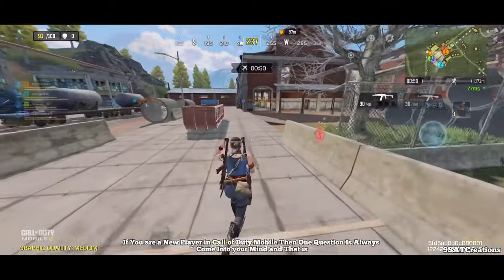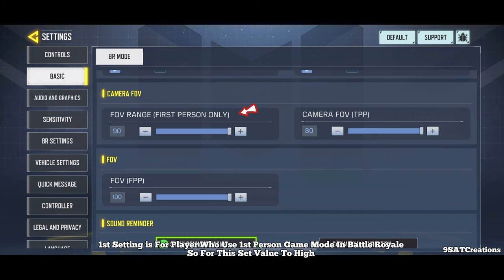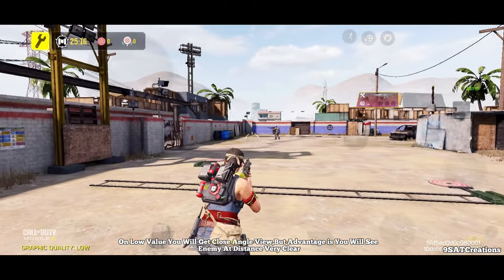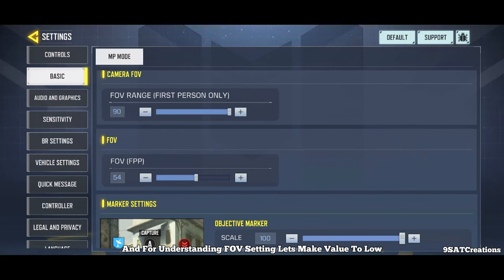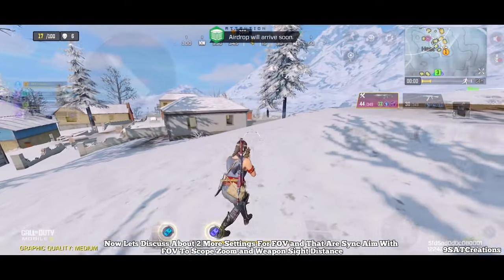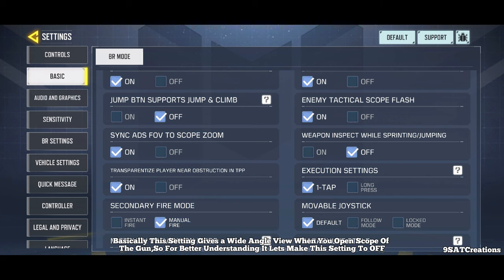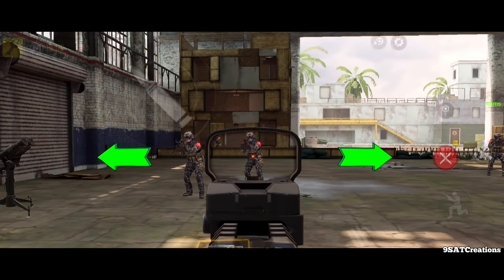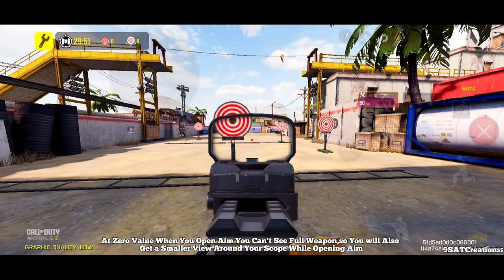Best FOV Settings Fully Explained In Call Of Duty Mobile For Battle Royale and Multiplayer | CODM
Best FOV Settings Fully Explained In Call Of Duty Mobile For Battle Royale and Multiplayer

Install This GearUP Booster App To Fix High Ping Problem Instantly

In This Video i Will Fully Explained All The FOV Settings For Battle Royale and Multiplayer In Call Of Duty Mobile,This Video Cover All Basic FOV Settings Camera FOV and Also Sync Aim With Scope Zoom Setting and Weapon Sight Distance Settings for BR and MP In Cod Mobile,So Watch Full Video For Better Understanding These Settings Which Make Your Gaming Experience Much Better In Codm